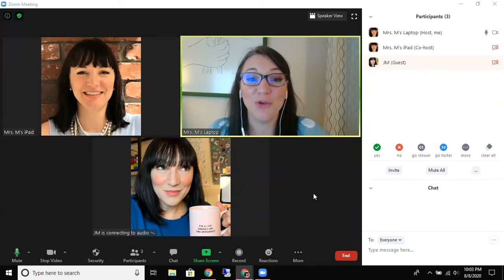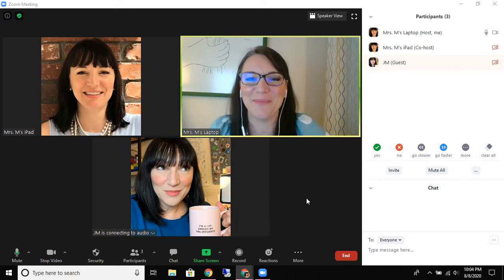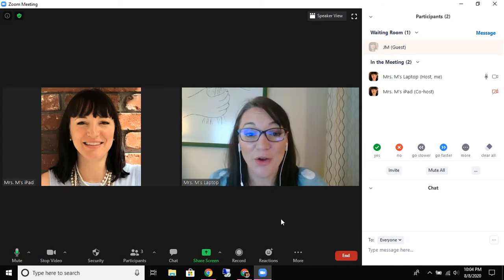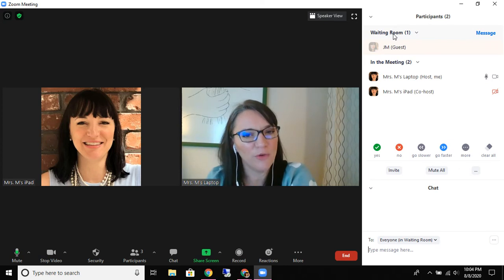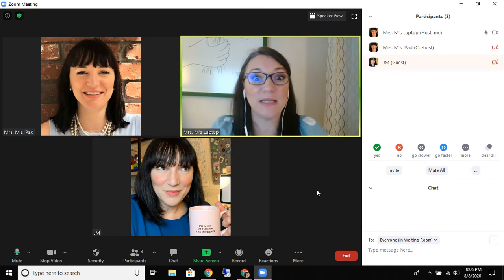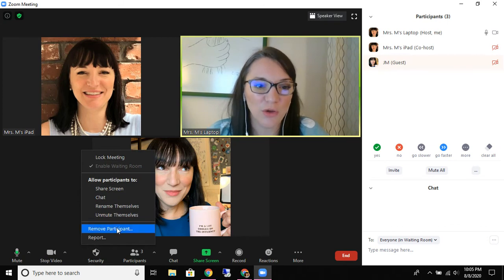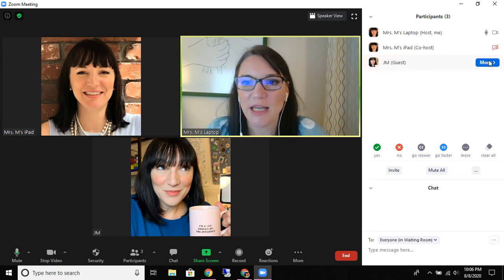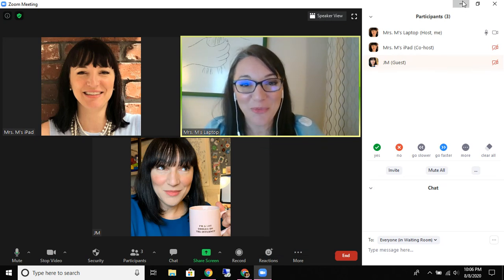ZOOM: put in waiting room / remove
Here are two important strategies for managing your Zoom: Put In Waiting Room and Remove.